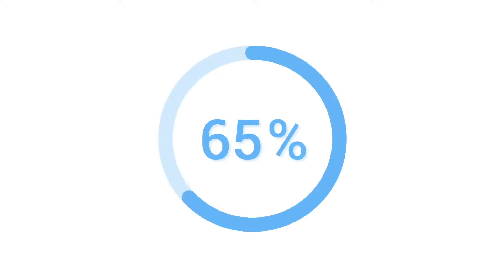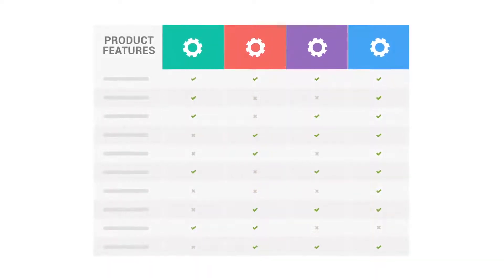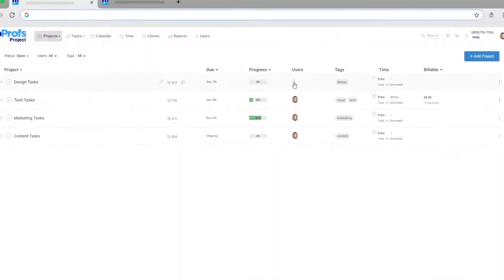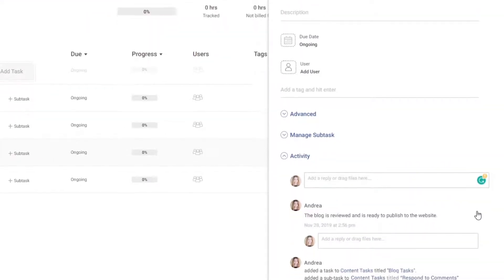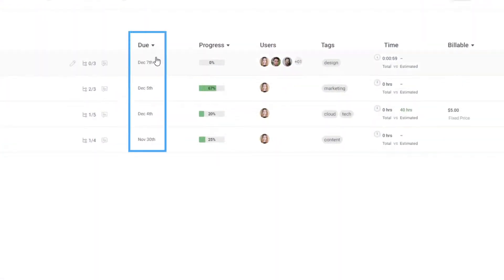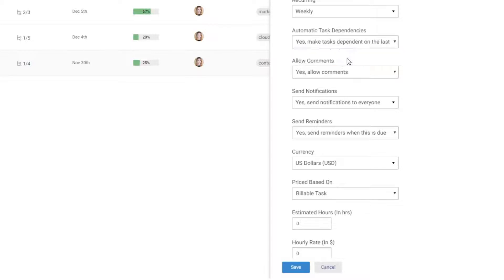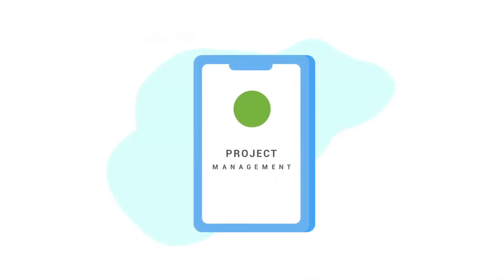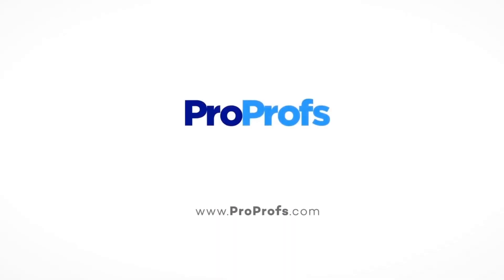How to Choose Project Management Software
Choosing the best project management software does not mean selecting whatever fits within your budget limitations. It rather means choosing a platform that offers features that work best for your team and your project requirements.

It’s true that picking any tool will help you in some way, but if you want to constantly achieve your goals, then picking the right tool is a must.
In this video, we’ll show you some of the must-have features you should look for in your project management software.

0:00 - What Are the Drawbacks of Not Choosing the Right Project Management Tool
0:19 - How to Choose Project Management Software
0:27 - What Are the 3 Most Important Features of Project Management Software
0:45 - Assign Tasks
0:53 - Set a Deadline
1:01 - Give Feedback Through Task Comments
1:09 - What Is the Benefit of Using Task Comments
1:17 - Track Work Progress
1:33 - Track Time With Timesheets
1:45 - Automate Repetitive Tasks & Set Dependencies
1:56 - Create Reports & Invoices
2:25 - Boost Team Productivity With ProProfs Project

➡️ Read This Blog to Know More About Choosing the Best Project Management Software

➡️ Read This Blog to Learn About Common Project Management Software Features